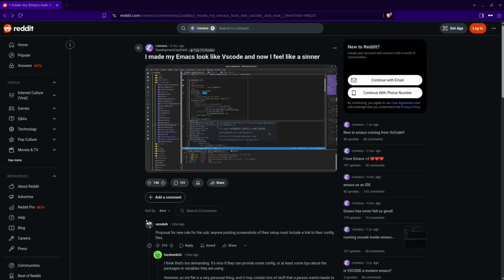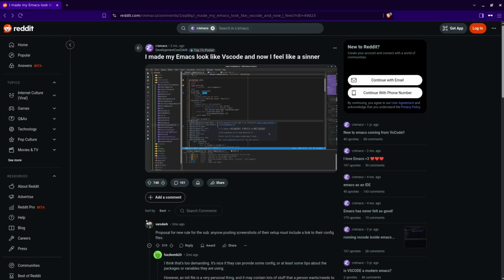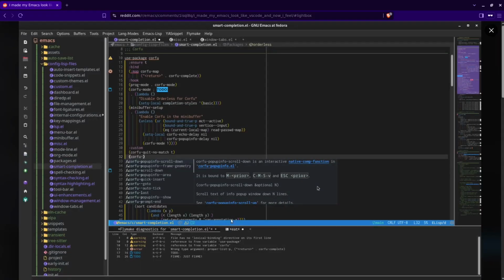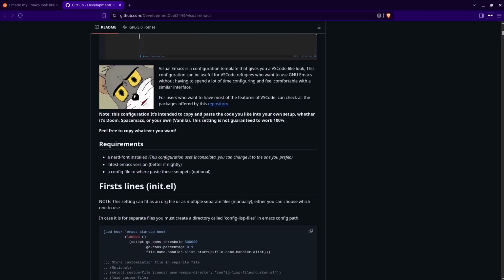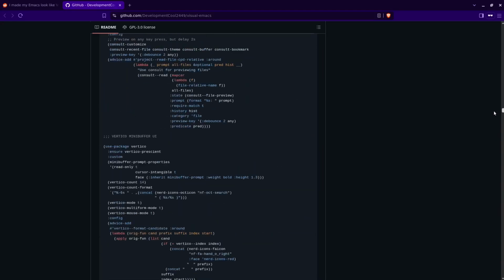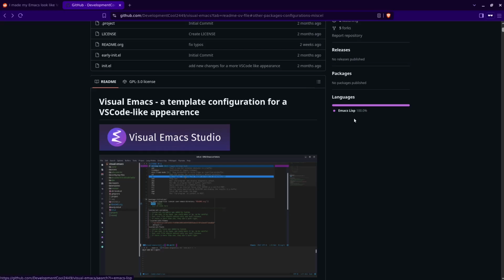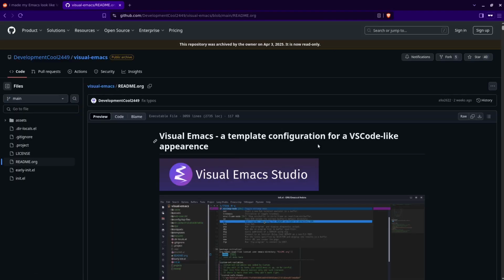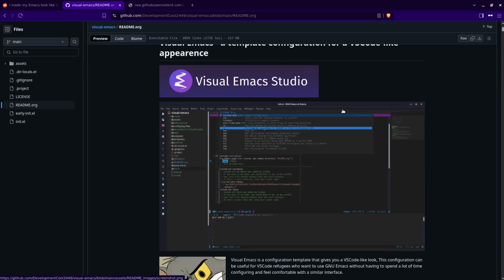Visual Emacs Studio - It's Emacs, but looks like VSCode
That's right. You may have been wondering, is there a solution out there for the VSCode user who wants to do Emacs Lisp the right way? Or, is there an Emacs user who wants the VSCode look and feel? Maybe! The Visual Emacs Studio package may be just what you were looking for. Check it out!